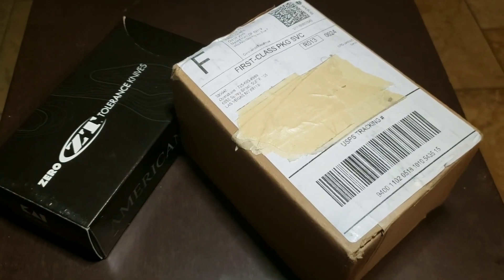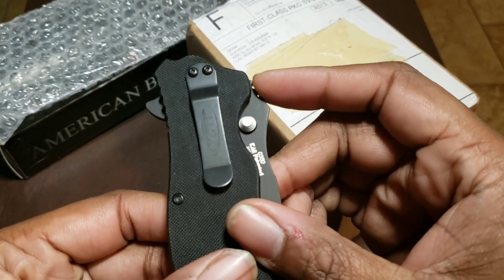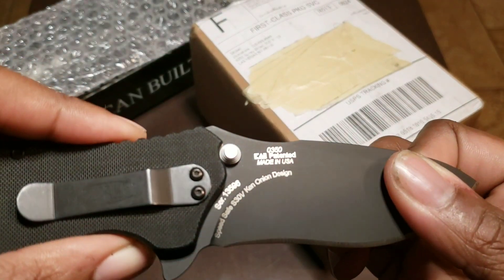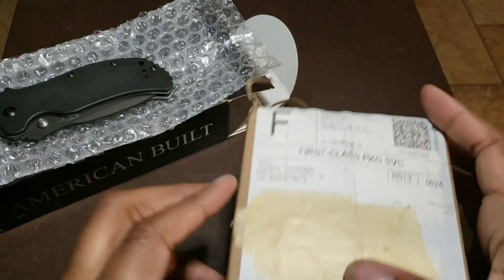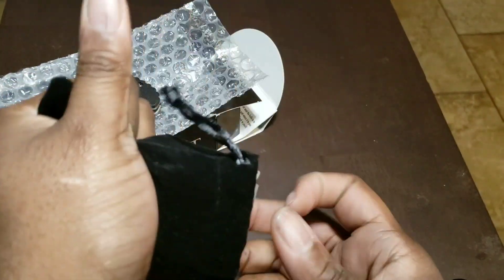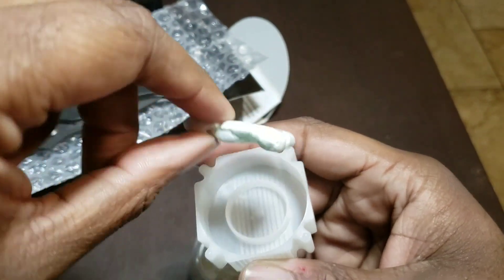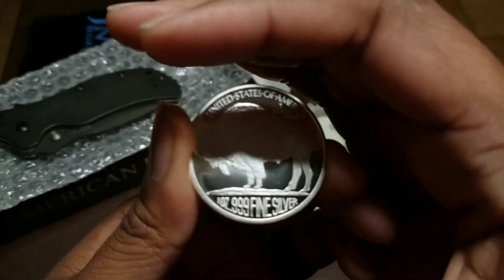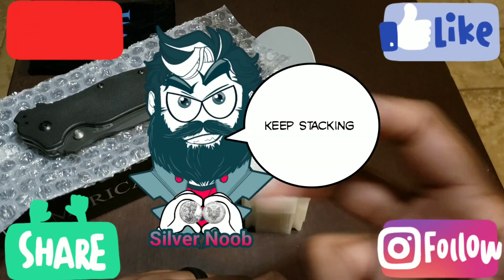An American classic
A round that makes me think of my Mother and Grandmother.